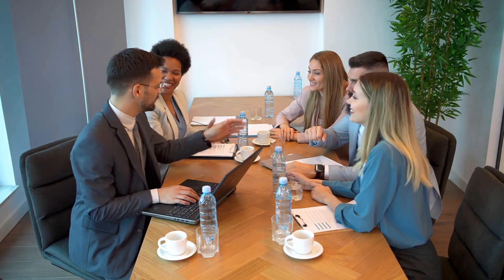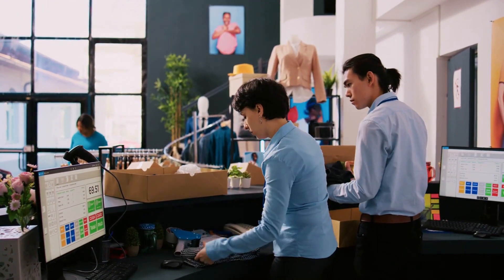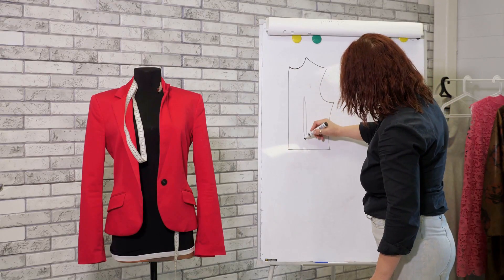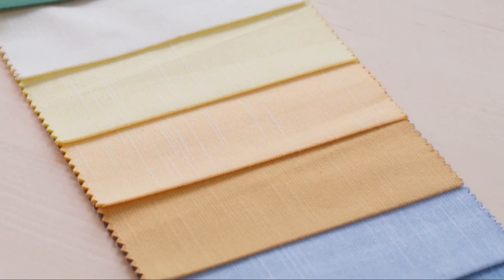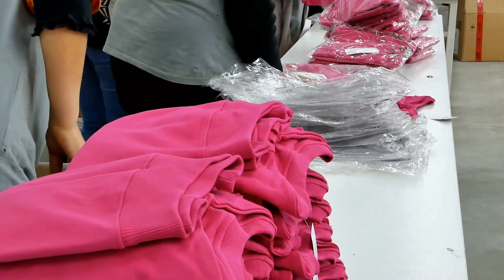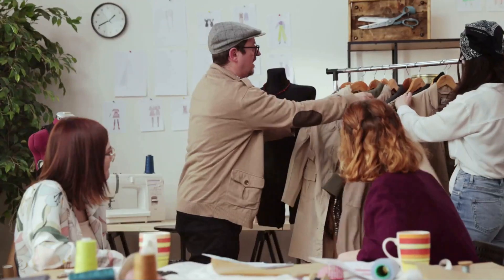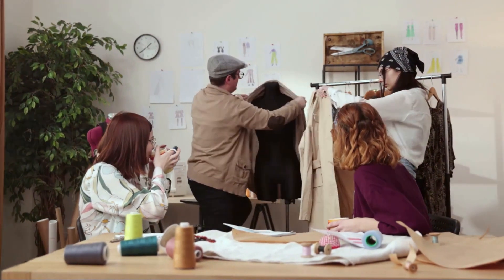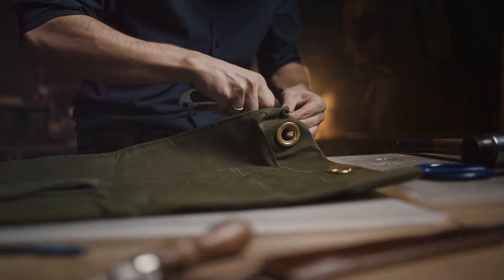Customize Your Corporate Identity: Designing Unique Uniforms with iGift!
Welcome to watch our latest video. In this issue we will give you an in-depth understanding of how to customize unique uniforms for your company through iGift, thereby shaping and enhancing your corporate image.

👔 In this video you will discover:

The Importance of Uniform Customization - How to Strengthen Brand Identity and Professional Image through Exclusive Uniforms.
Design Process - We will take you into iGift's design studio and show you the entire process from design sketches to finished products.
Materials and Comfort - The material you choose will ensure your employees are comfortable to wear all day long while maintaining the durability and appearance of their uniforms.
Customer case sharing - real customer feedback and case studies, allowing you to see the positive changes brought about by iGift custom uniforms.
Q&A - There will be a Q&A session at the end of the video to answer all your questions about uniform customization.
🎥 Join us and start your new brand journey! Not only can it enhance the company's image, but it can also enhance team cohesion!

OUTLINE:
00:00:00
The Need for Unique Uniforms
00:00:58
The Process of Creating a Unique Uniform
00:03:11
Encouraging Viewers to Contact the Company

👍 If you like this video, don’t forget to like it and leave your thoughts and questions in the comment section!

💼 iGift - Create a unique corporate image, starting with customized uniforms. Experience the power of customization now!